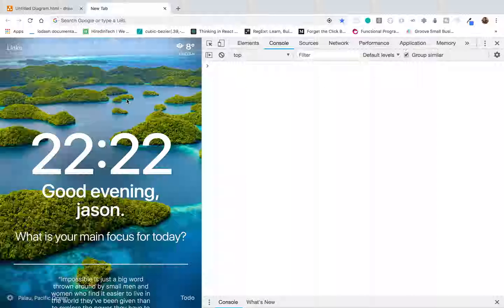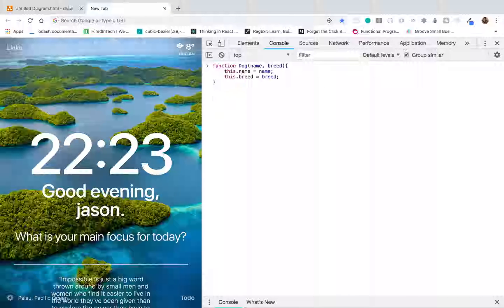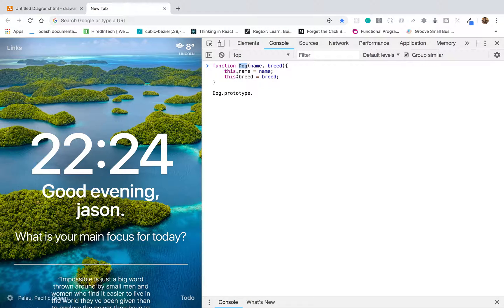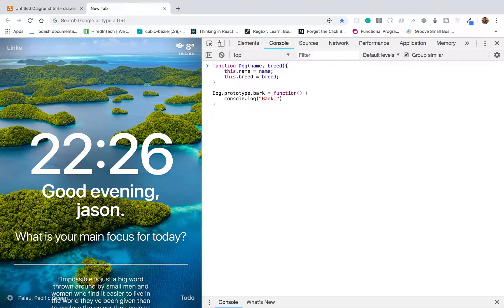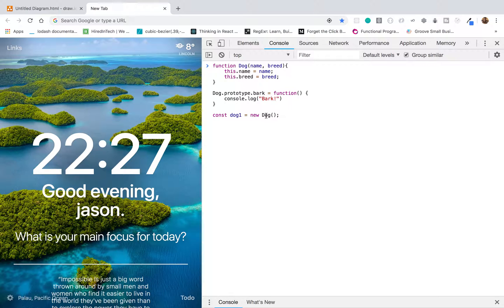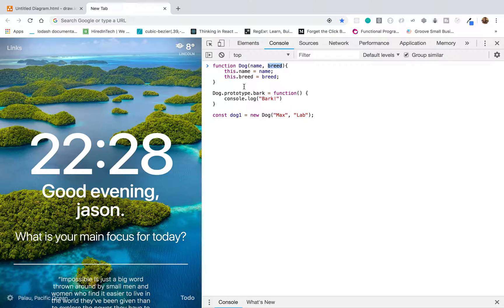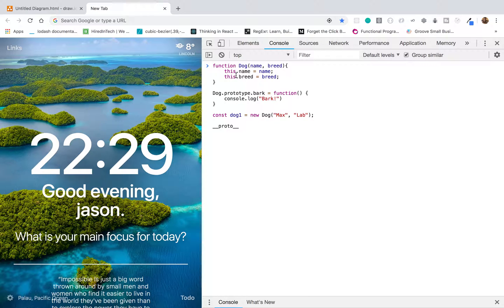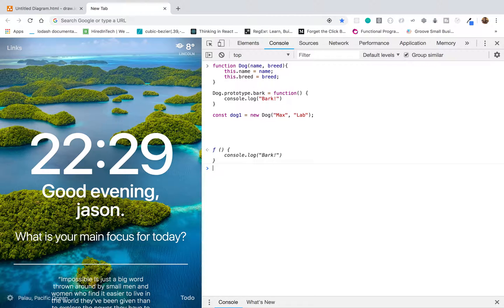JavaScript: Constructor functions & Prototype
In this video discuss how JavaScript's constructor function and prototype object works. I explain how it works and show a code example.